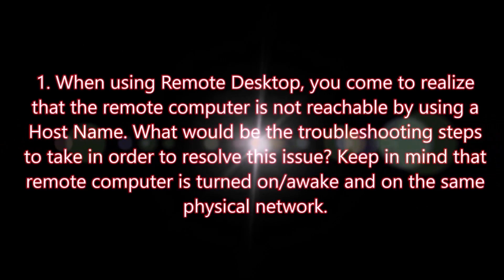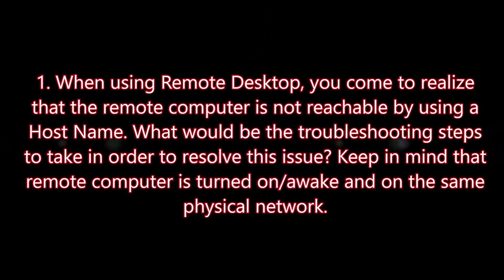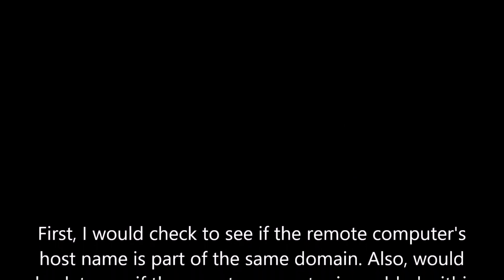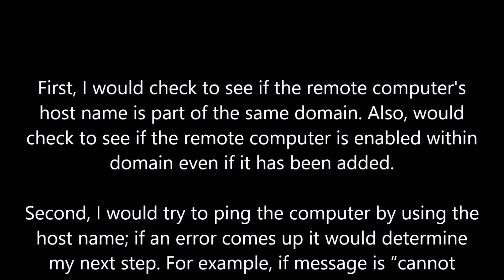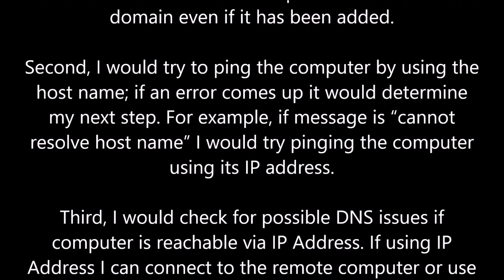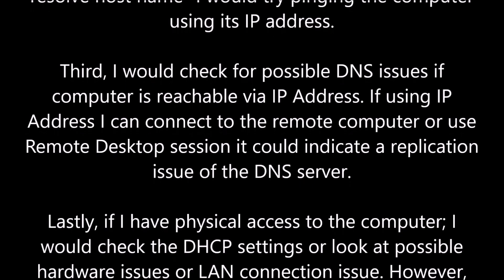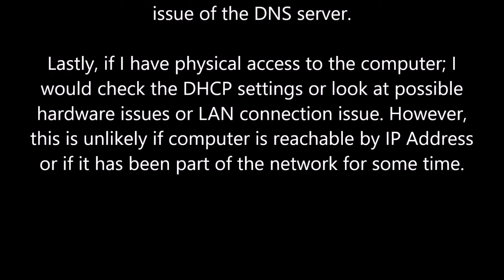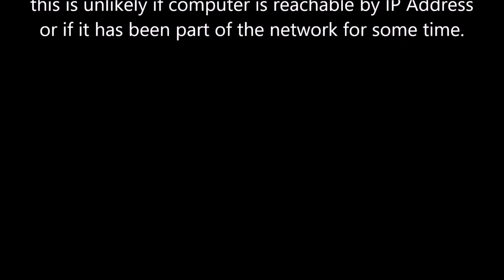Desktop Support Interview Question: Remote computer is not reachable by using a Host Name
Free Tech Support Courses 1. When using Remote Desktop, you come to realize that the remote computer is not reachable by using a Host Name. What would be the troubleshooting steps to take in order to resolve this issue? Keep in mind that remote computer is turned on/awake and on the same physical network.